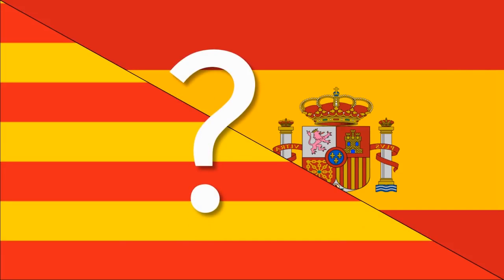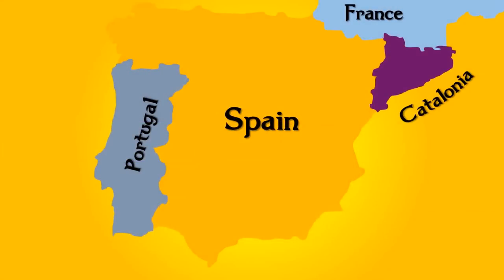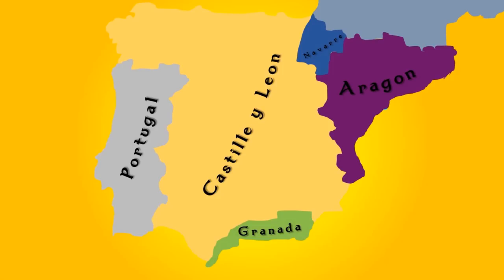The History of Catalonia